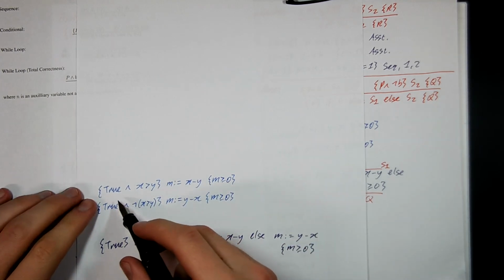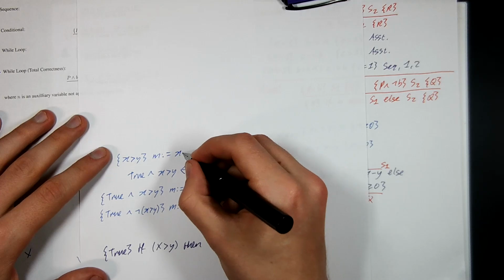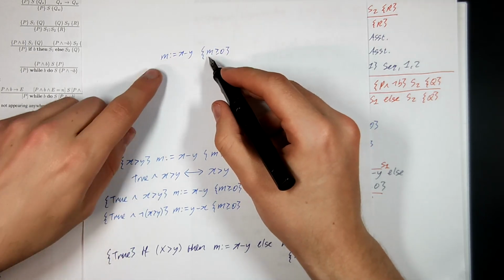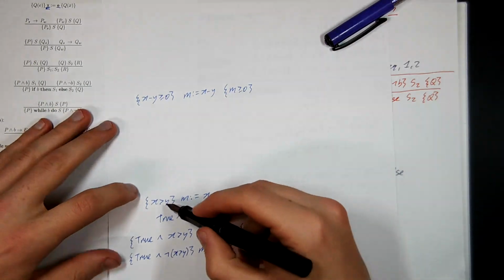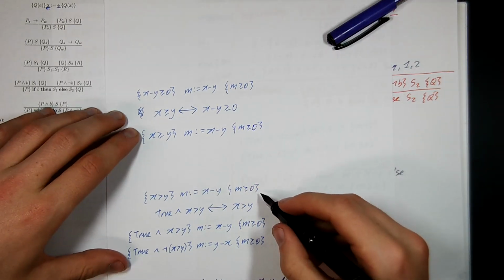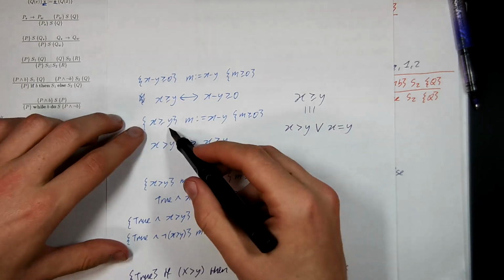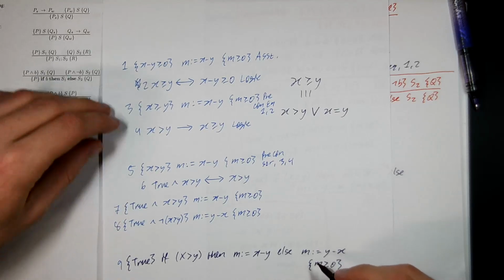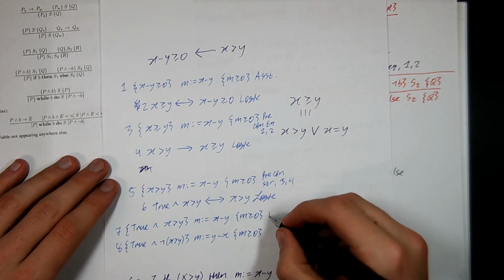06 09 conditionals proof